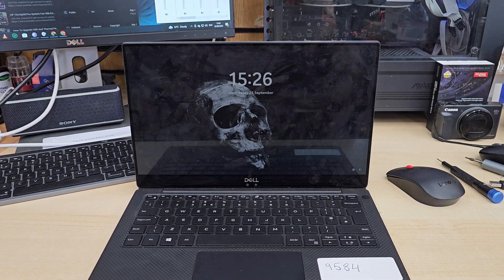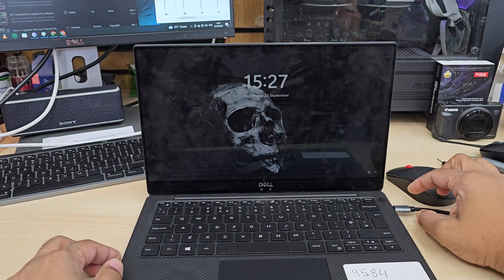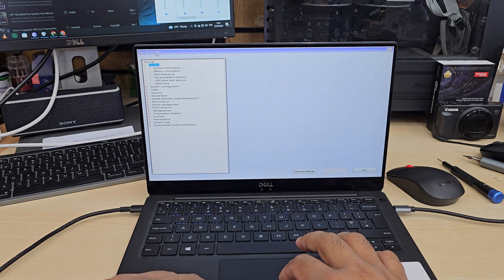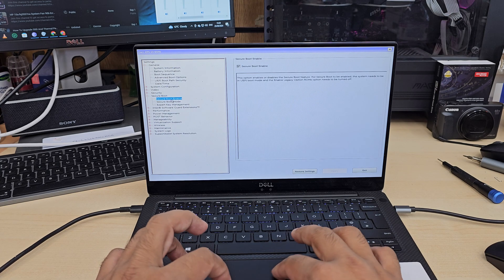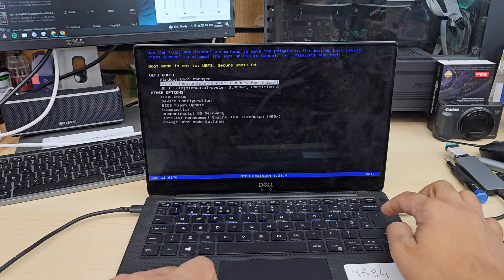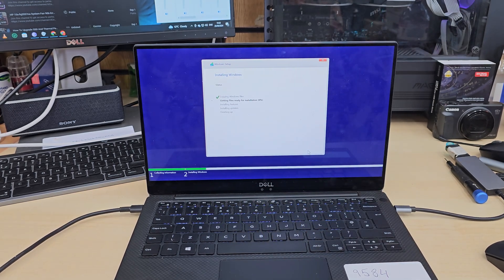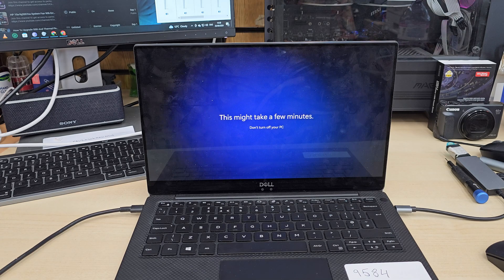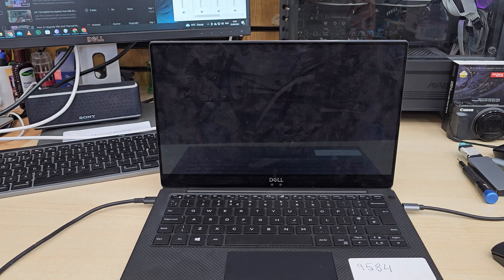Dell XPS 13 9370 BIOS Setup And USB Boot Tutorial